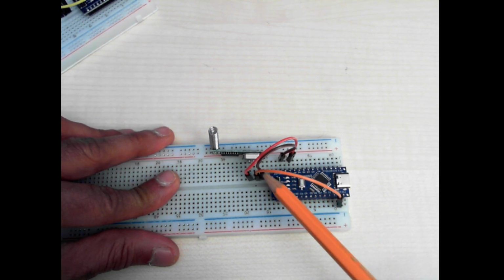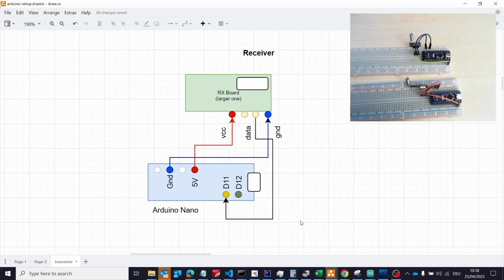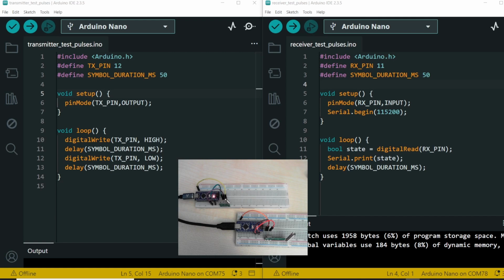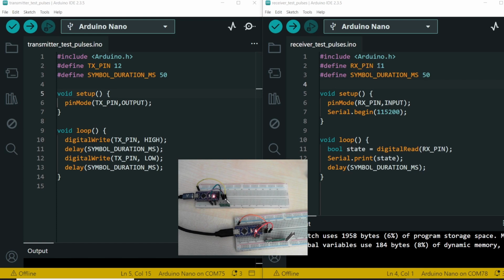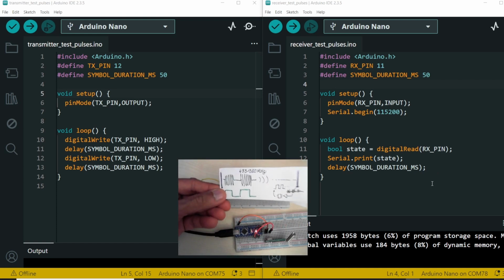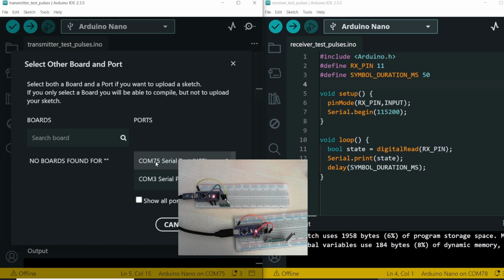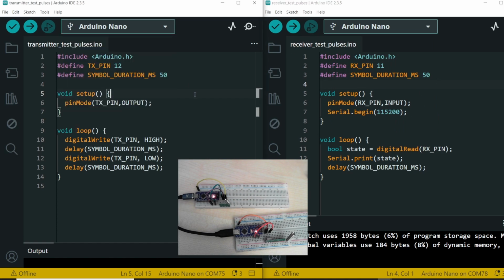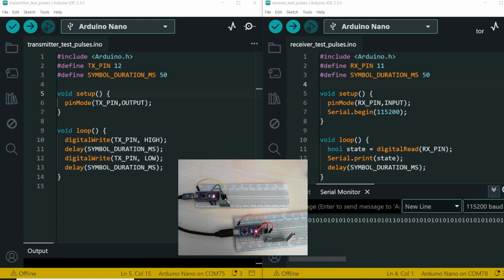Learning Wireless Digital Communication. Part 1: Introduction and setup of the boards